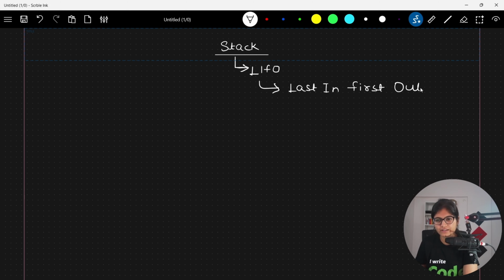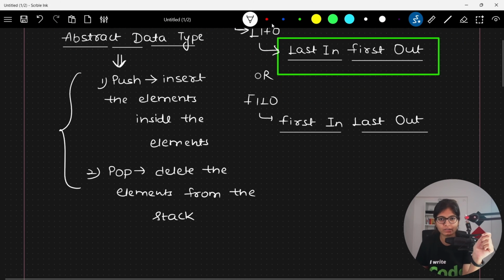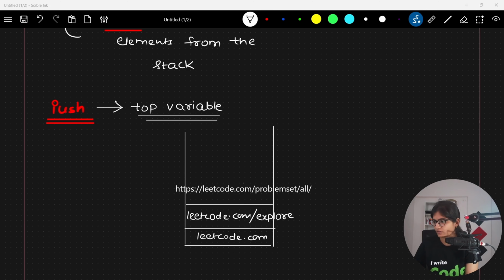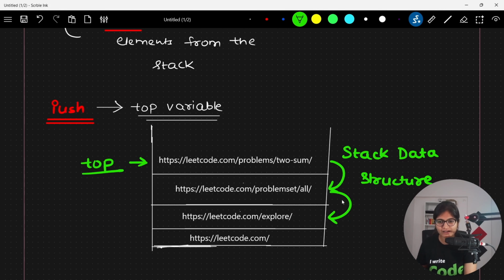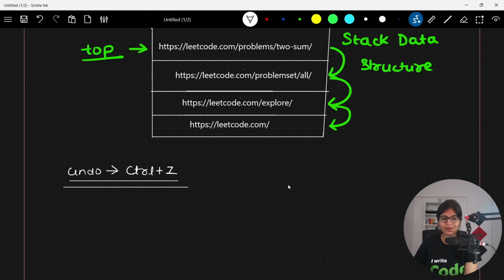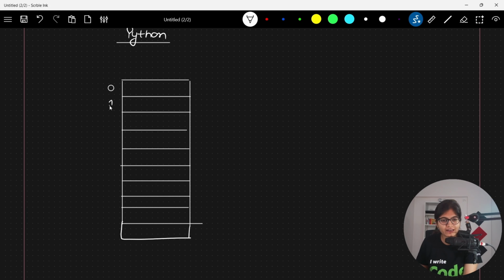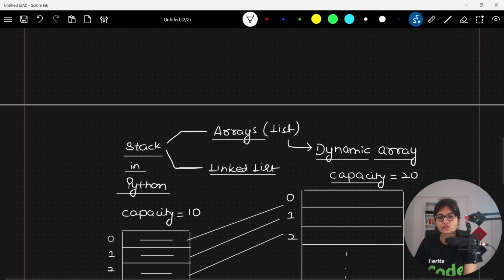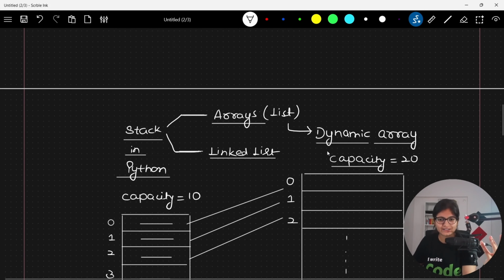Stack Data Structure: Intro and Push Operation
Stack is a linear data structure that accompanies the LIFO (Last In First Out) or FILO (First in Last Out) operation. In this video, we will cover the in-depth intuition behind this data structure with a discussion of real-time applications for the same.

Check out the latest courses in iNeuron
Data Science
Podcasts